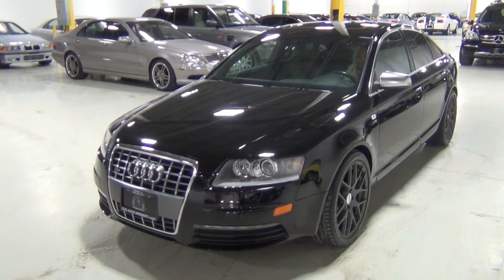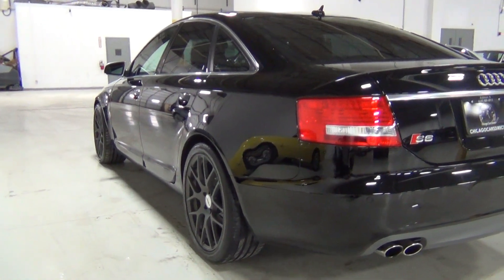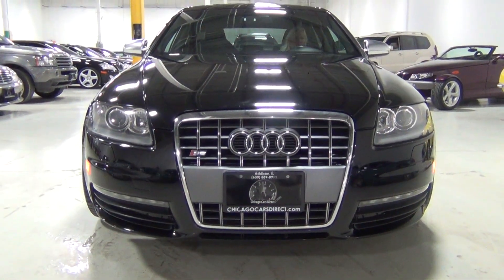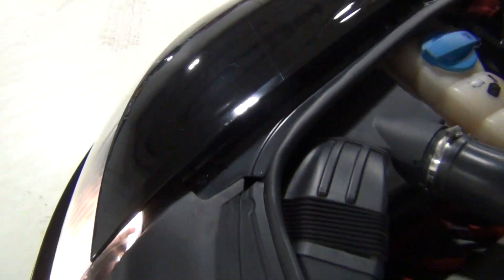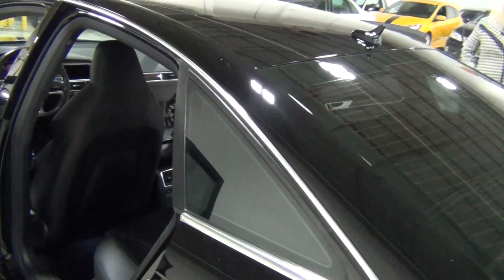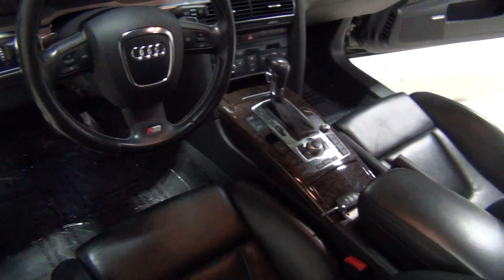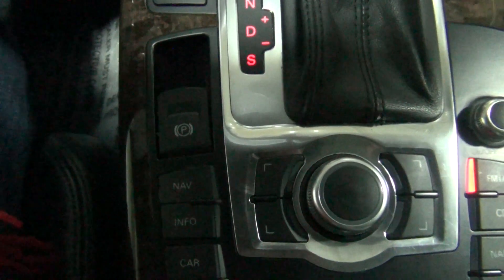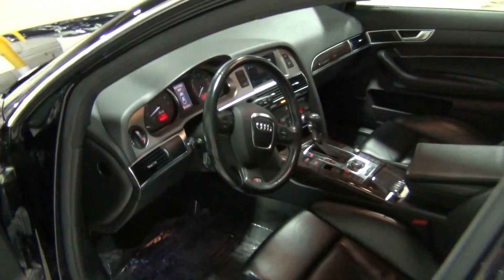Chicago Cars Direct Presents a 2007 Audi S6 Quattro. Brilliant Black/Black Leather. X13502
RARE BLACK/BLACK S6 IN EXCELLENT CONDITION and FULLY SERVICED. THE ORIGINAL FACTORY MSRP was $78,145. LOADED w/THE: TECHNOLOGY PKG (Originally $3,900.00), 3M CLEAR BRA (Originally $1,495.00), TSW NURBURGRING ALLOY WHEELS (Originally $1,395.00), HEATED REAR SEATS (Originally $225.00), 5.2L V-10 435hp ENGINE, 6-SPEED AUTOMATIC w/TIPTRONIC, QUATTRO AWD, BI-XENON HEADLAMPS, BOSE SOUND, 12-WAY POWER FRONT SEATS w/DRIVERS MEMORY, POLISHED GREY BURCH WOOD TRIM, SUNROOF, BLUETOOTH, SILK NAPPA LEATHER and POWER ADJ STEERING COLUMN w/MEMORY. This is An Amazingly Clean and Meticulously Well Serviced Audi S6. It's a Non Smokers Vehicle. It Has a Clean CarFax AND AutoCheck Vehicle History Reports. It's Been Extremely Well Serviced, Inspected and Maintained. There are Detailed Service Records Shown on the Free CarFax Report at ChicagoCarsDirect.Com. New Brakes Were Installed on 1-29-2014. New Tires Have Under 2,000 Miles on Them Since Install (Originally $1,500). An ASE Certified Multi-Point Safety Inspection Has Been Completed. There are Extended Warranties and Excellent Financing Rates Available.